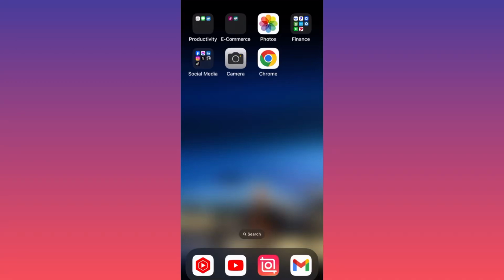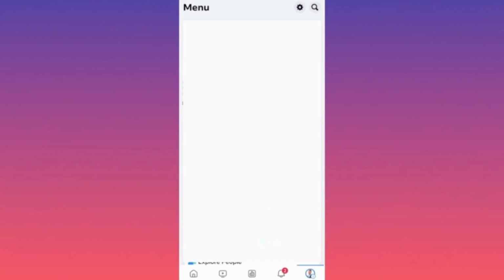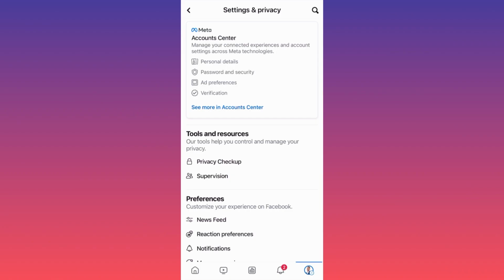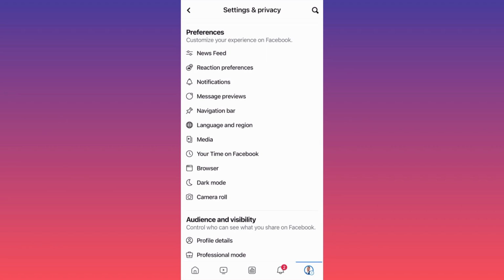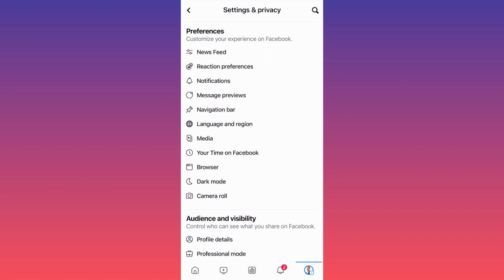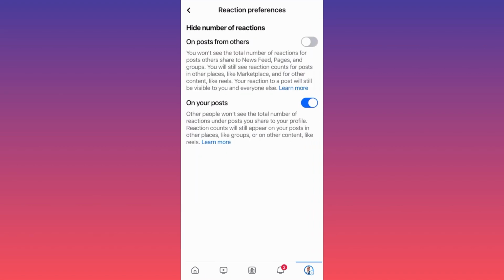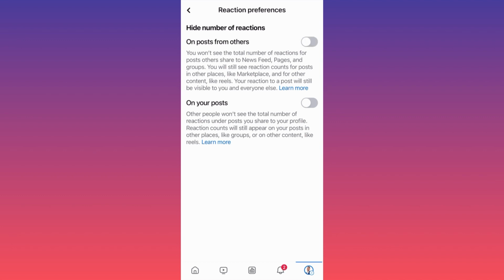How to hide likes on Facebook (2024) Full Guide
In this video you will learn how to hide likes on facebook and how to hide likes on facebook posts as well as how to hide likes on facebook profile picture and how to hide likes on facebook iphone. In this video tutorial, you will learn how to conceal likes on Facebook. The guide covers the steps to hide likes on Facebook posts, profile pictures, and specifically demonstrates the process on an iPhone.

📚Elon Musk's Secrets to Success:

📚Maximize Results with GPT-3: